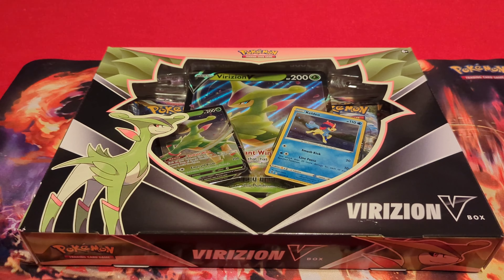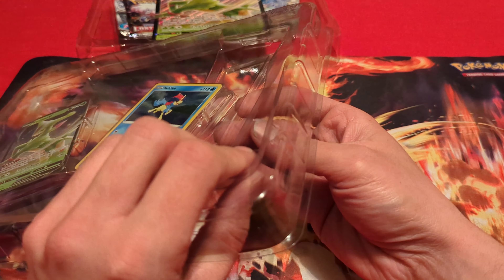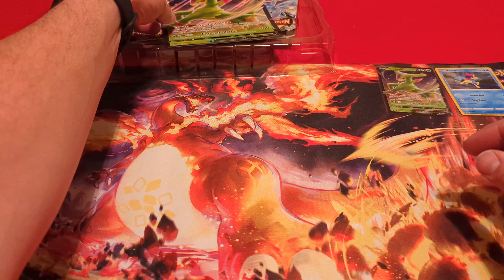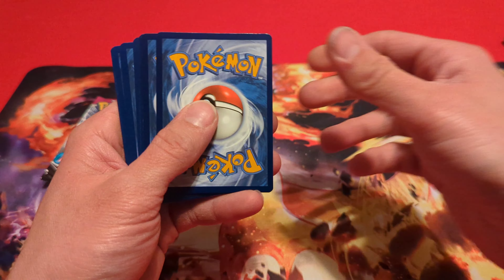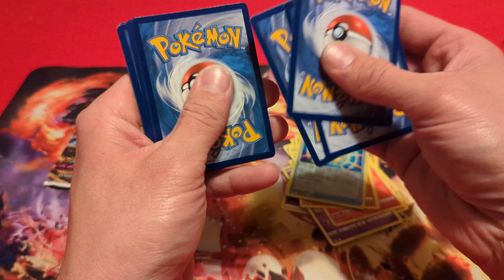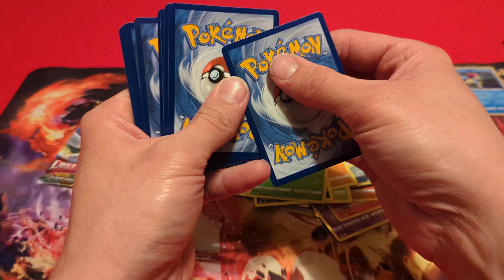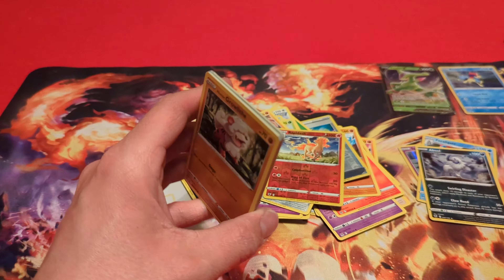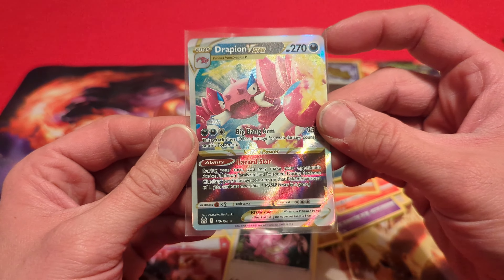Pokemon Virizion V Box Opening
opening up the Virizion v box from pokémon